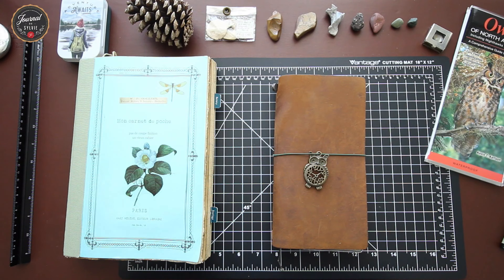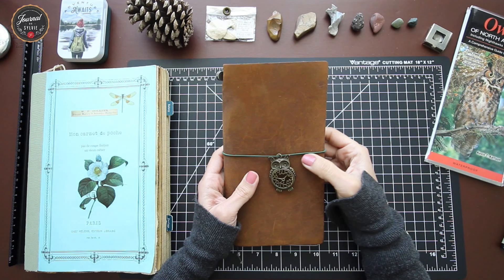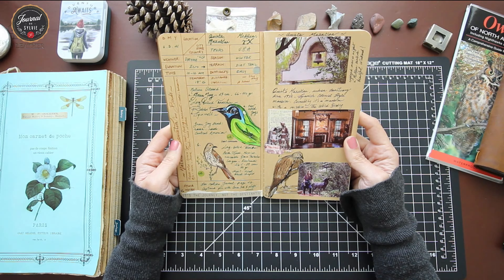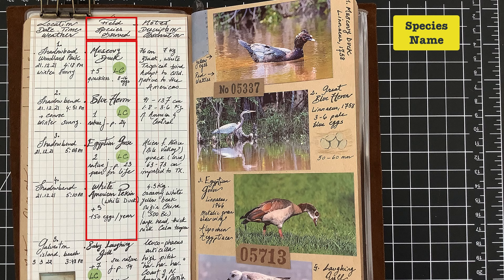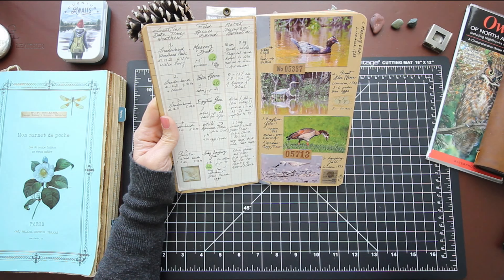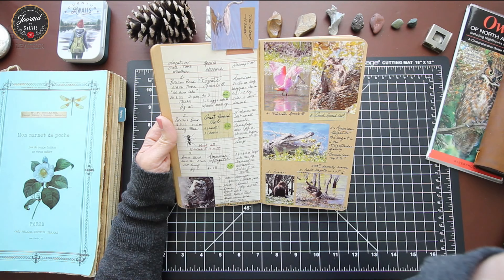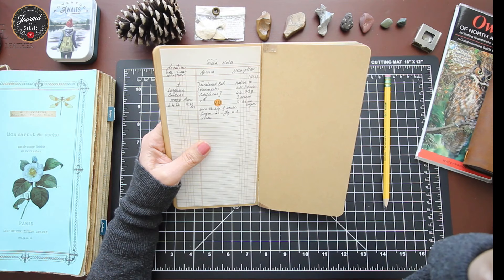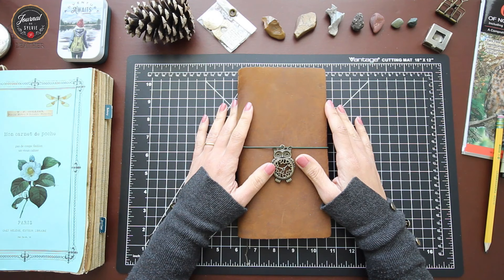FIELD NATURE JOURNAL SETUP - PART 2 | Journal De Sylvie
Bonjour and Welcome to Episode-19

Starting a Nature Journal helped me to develop an observant eye appreciating the beauty surrounding us. As a curious explorer, I discovered fascinating facts. In this video I am sharing some of the main techniques I apply while observing nature.

 🧰 My Supplies :

NOTEBOOKS:
- Nature Journal (B5)
- Kraft Notebook (insert)
- Botanical Notebook
- Kraft Paper Notebooks (refill brown)

TRAVELERS NOTEBOOK ACCESSORIES:

- Tin Box (Adventure Awaits)
- Bronze Charms
- Pocket Printer
- Refill paper (2x3)

PENS & STATIONERY:
- Compass Set
- Sakura Pens (0.25)
- Tombow Dual brush Colors
- Mechanical Pencil
- Blending Foam (for aged look)
- Distress Ink
- Typewriter Keyboard

PAPER EPHEMERA
- Vagabond 1
- Vagabond Japan
- Around the World
- Voyage Ephemera (Stamperia)
- Sea World
- Vagabond 2

STICKERS
- Art Masters Stickers Book
- Museum Stickers
- Antiquarin Stickers Book

My name is Sylvie, I enjoy sharing functional & artistic Journaling Systems. I am a note taker and I love everything about learning & knowledge. A curious 🧭 , passionate about Art, Literature 📚 , Natural History and Traveling 🧳

- In Association with Luigiphotography.com
- JS graphics by: Byprintable.com

Happy Journaling!